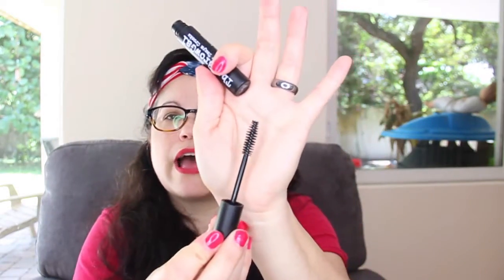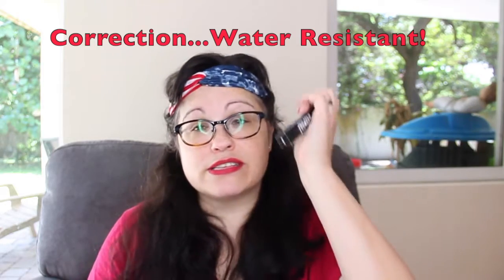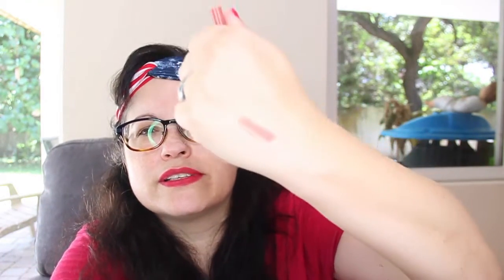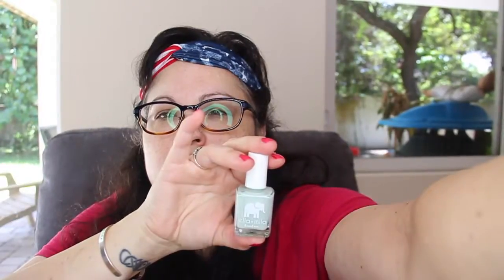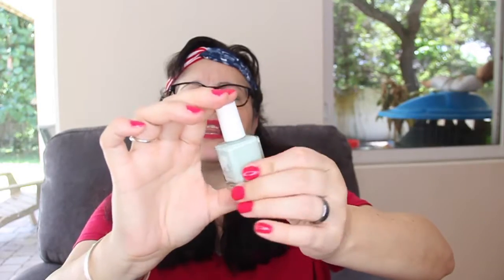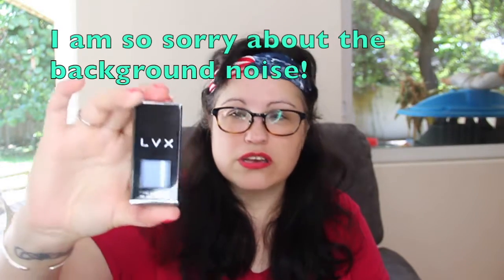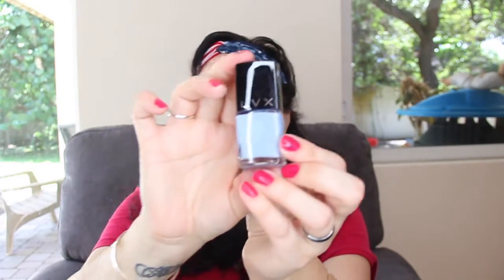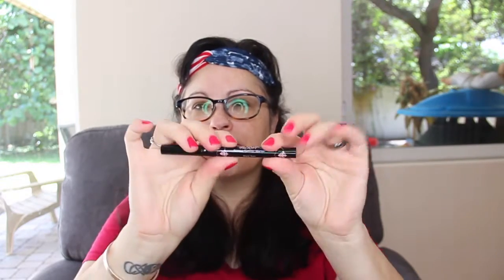Boxycharm | May & June 2016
The May box is first followed by the June box at 7:22